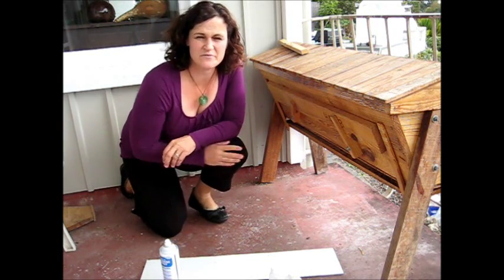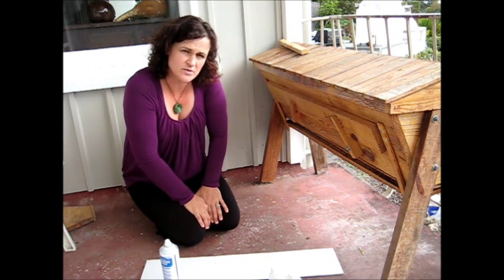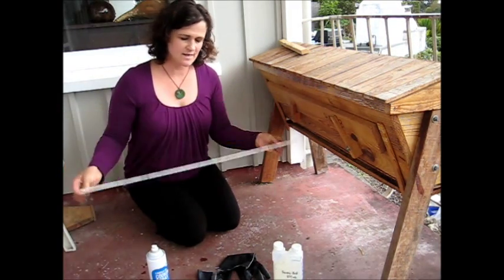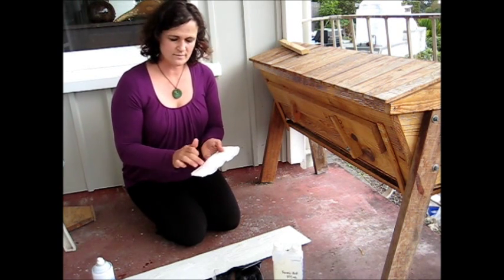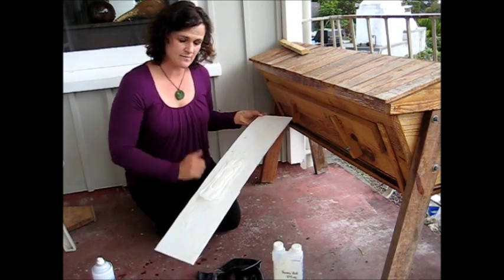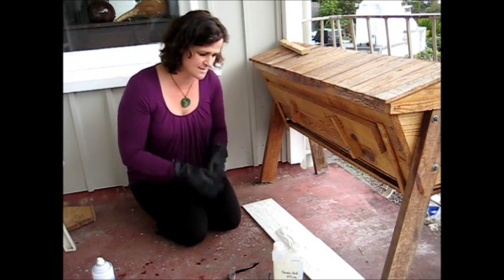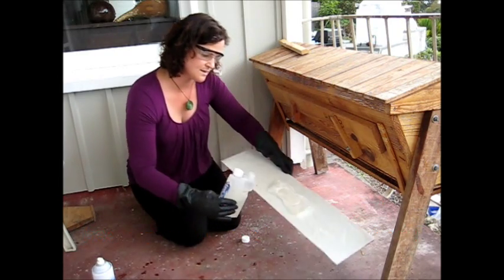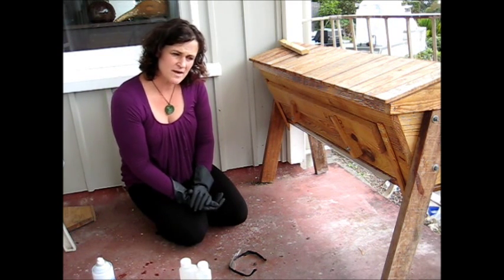Formic Acid Treatment for Varroa in a Top Bar Hive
Janet explains how she treats her top bar hive for varroa using formic acid